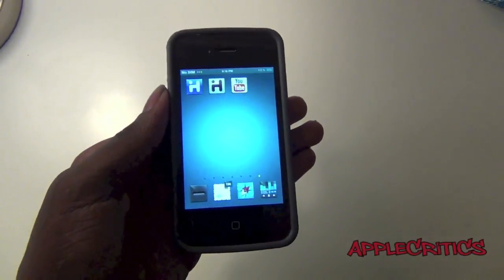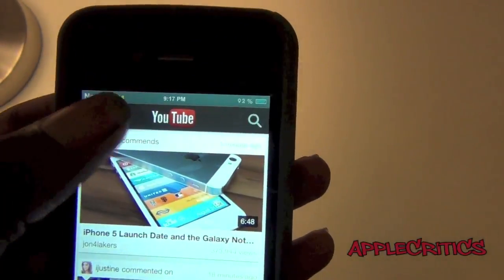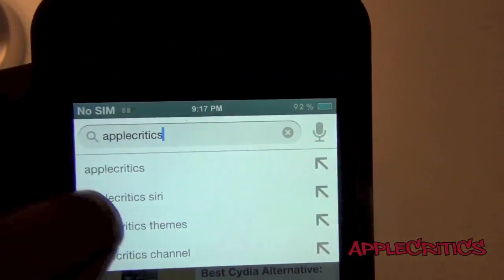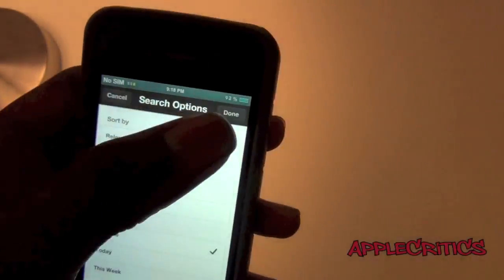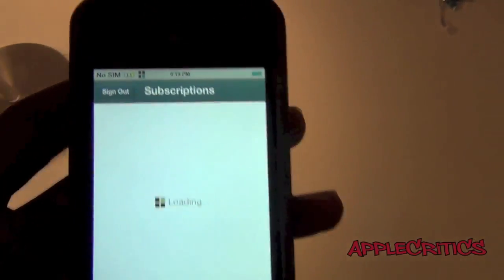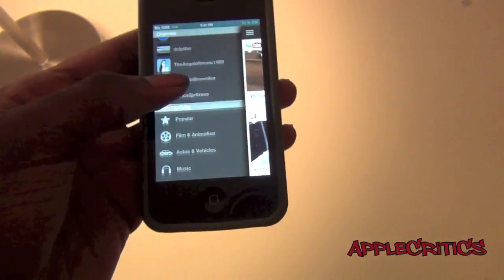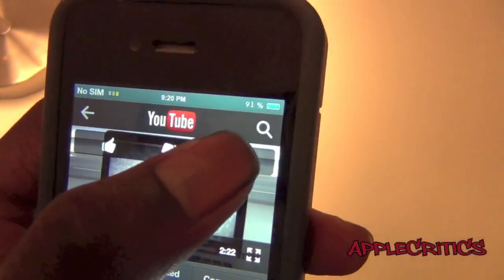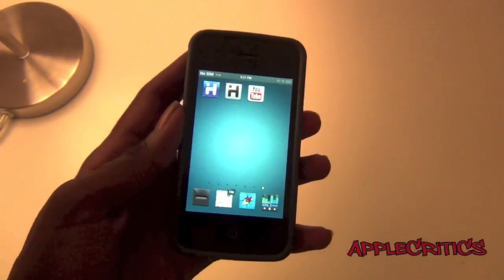YouTube's iOS Walkthrough and First Look: The NEW Official Application